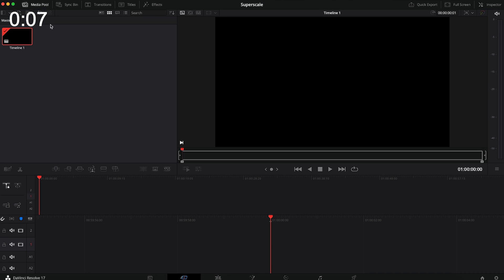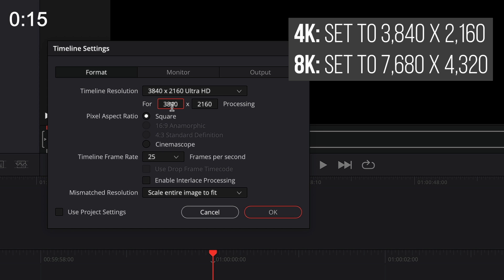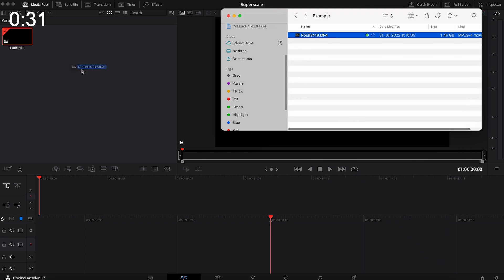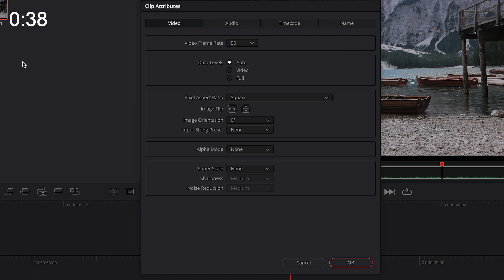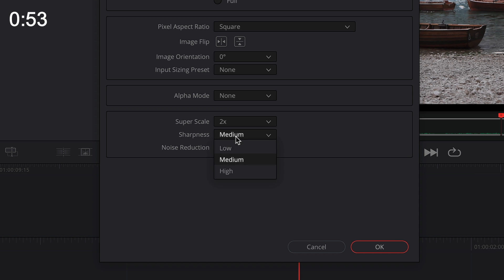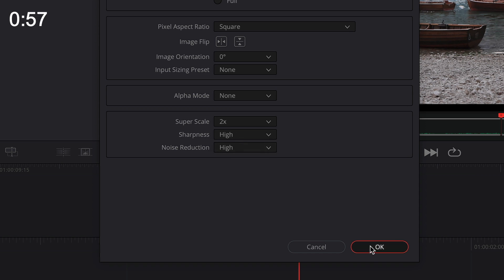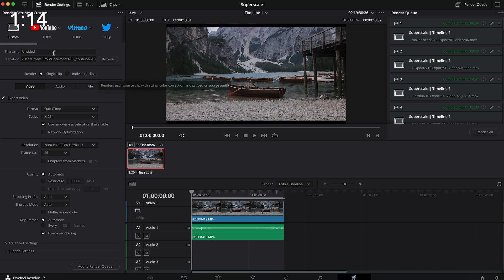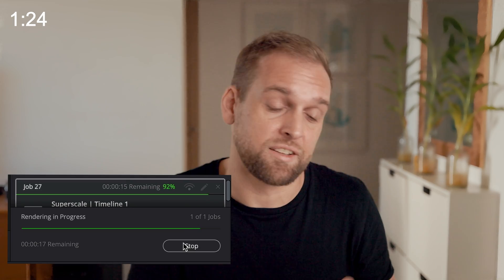Turn 1080p into 4k Video With A.I. (DaVinci Resolve)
Hi guys, last year I create a tutorial on how to upscale 1080p to 4k using A.I.. Here is an UPDATE - Using the amazing SUPERSCALE in Davinci Resolve is sill the fastest way. In this updated tutorial I teach you how to upscale 1080p to 4k video in under 2 Minutes. The superscale function in Davinci Resolve upscales 1080p footage to 4k super easily and allows you to convert 1080p to 4k or even 4k to 8k. This is a super cool and useful trick to upscale your old videos and make them future proof in 4K or 8K resolution.
Cheers,
Eric

🎥 GEAR I USE:
VIDEO LIGHTS:
SMARTPHONE GIMBALS:
DJI OM5
SMOOTH 5